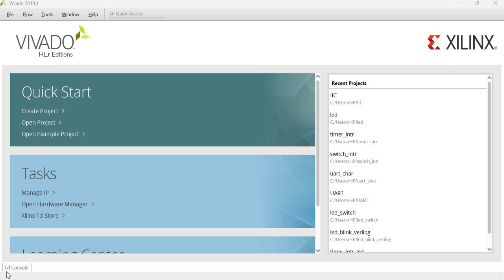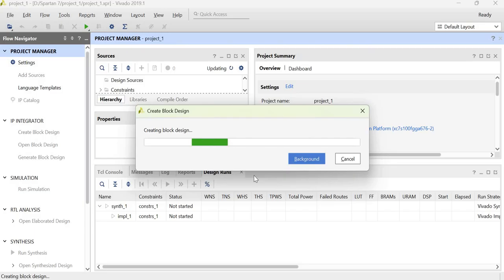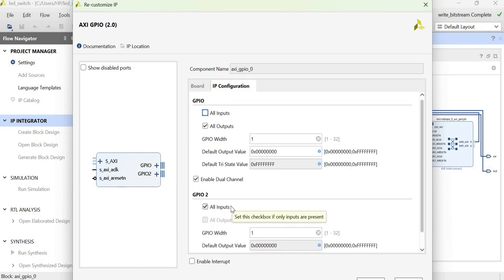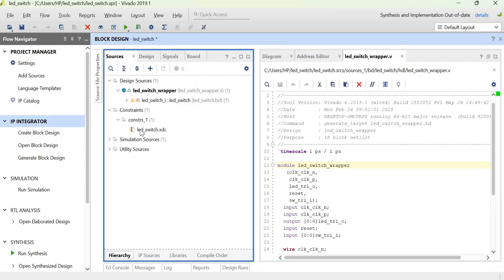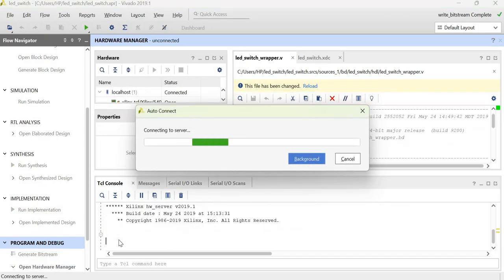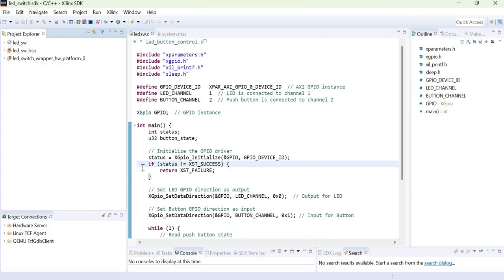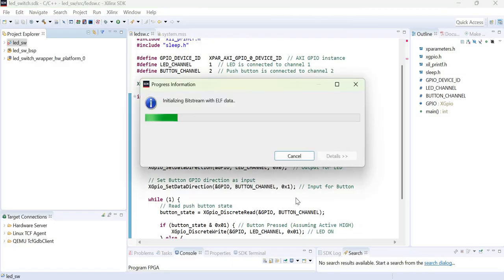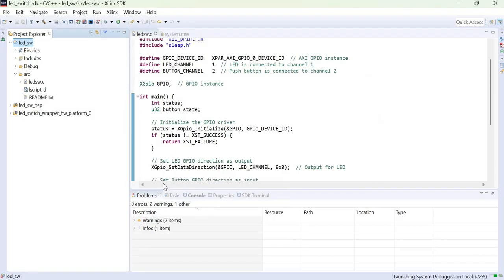FPGA Led blinking using spartan-7 SP701 board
SP701 Spartan board using axi_gpio based led blinking